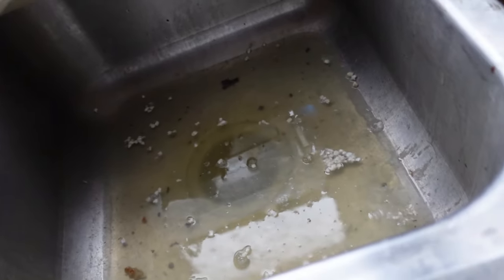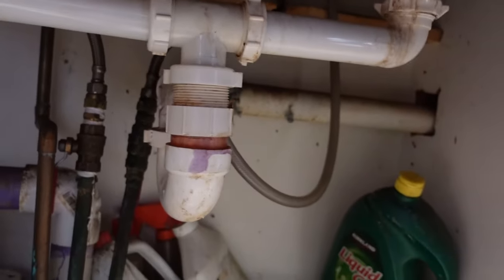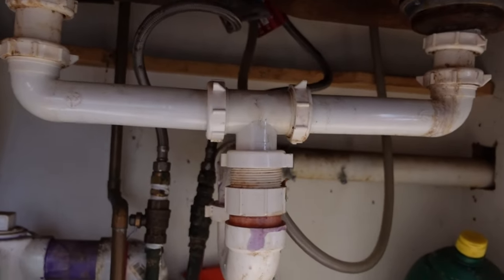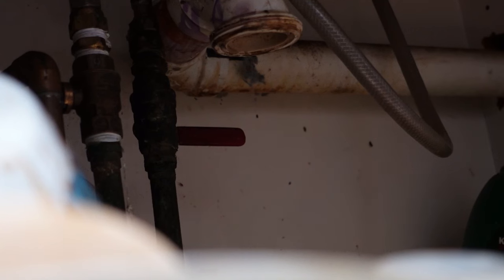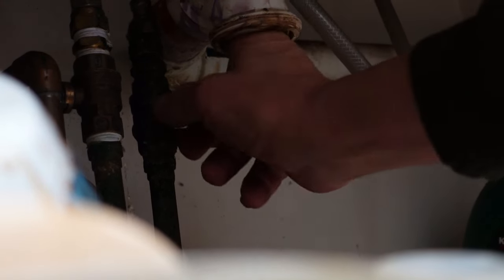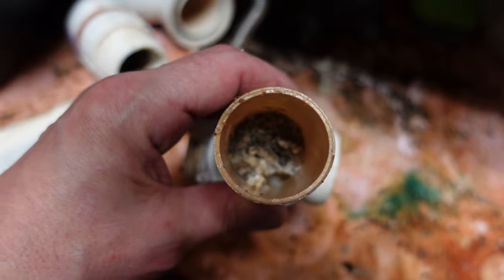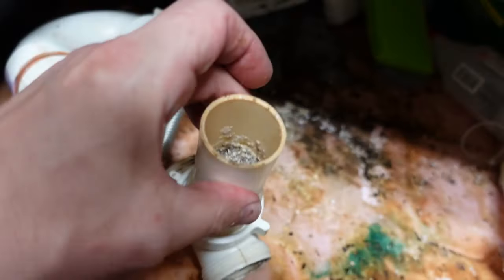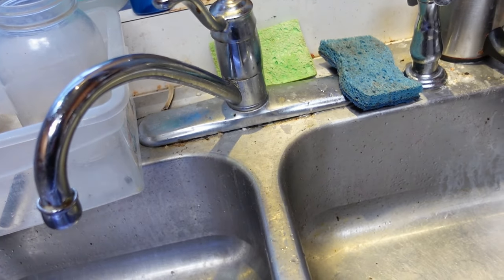Kitchen sink won't drain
Kitchen sink won't drain, and the usual Liquid Plumber treatment isn't working? Me too.
Had to disassemble and clean out the drain. It's pretty gross. Also smelly.
If you're willing to take that on, it's way cheaper than calling a plumber.